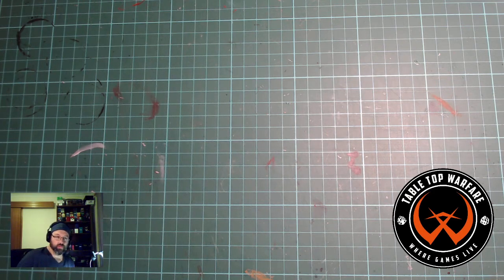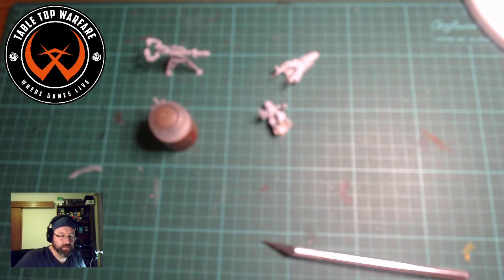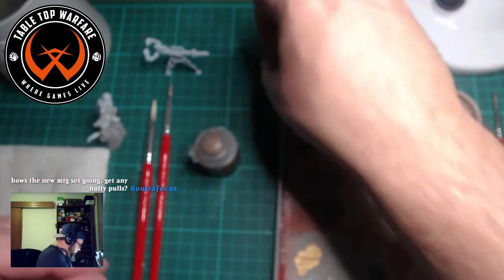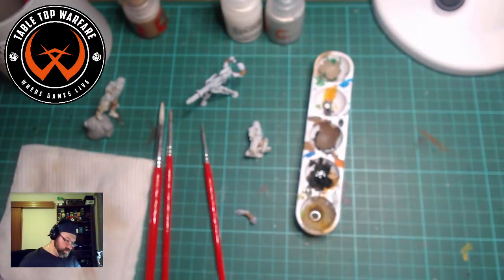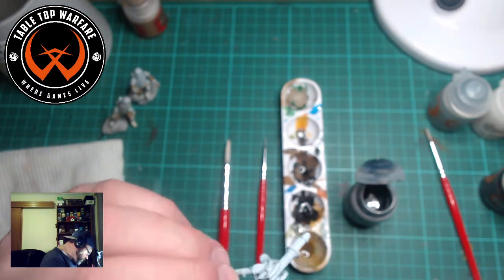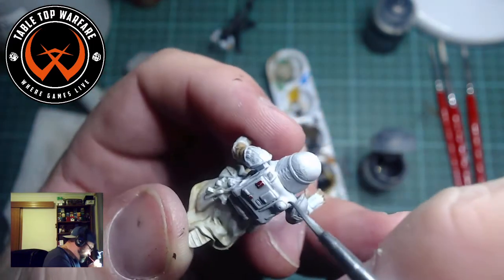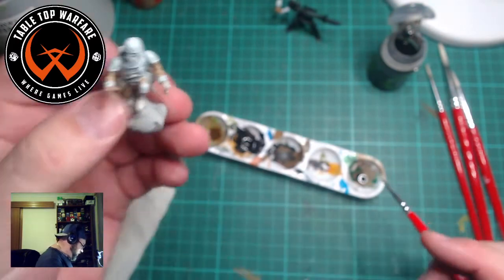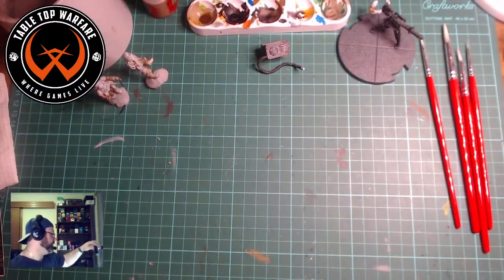Chillin' & Painting May 18 - The E-Web Blaster Team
Jamming some paint onto an E-Web Blaster team.
Also, contains an opinion of Vallejo Base sprays vs. Citadel & The Army Painter hand drill.
Finally some discussion about future project stuff and what to expect in upcoming weeks.